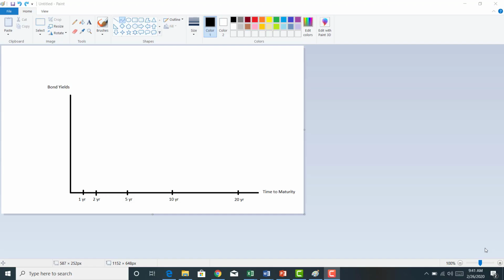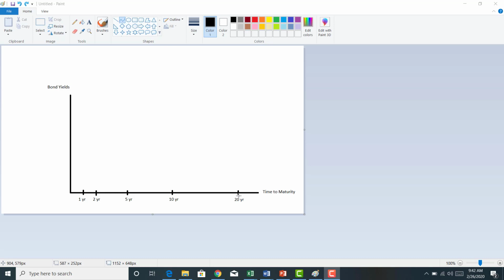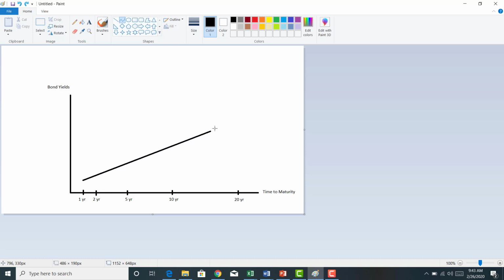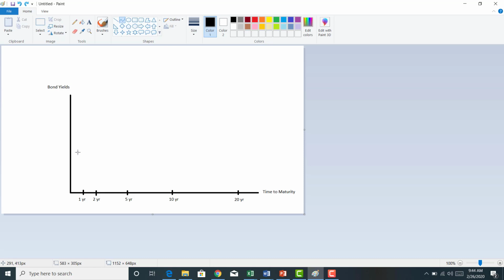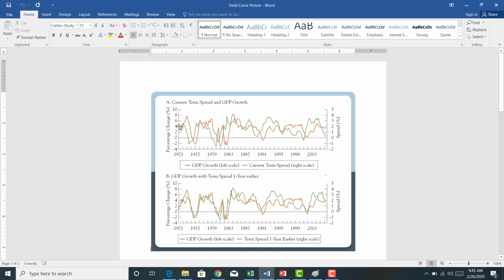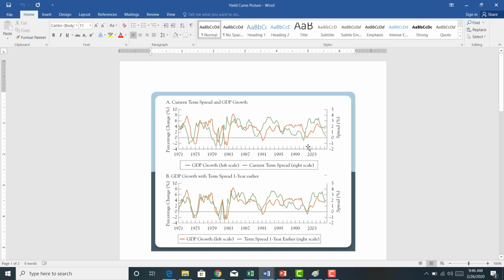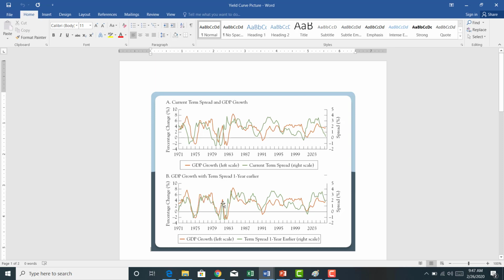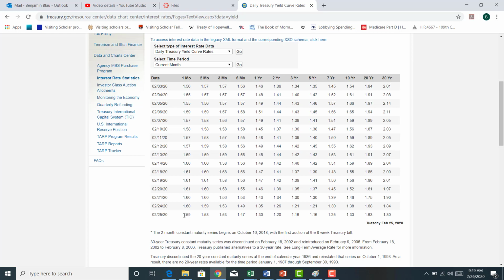Yield Curve Discussion